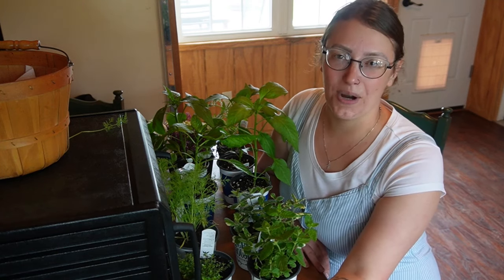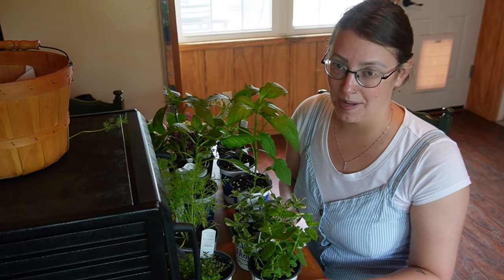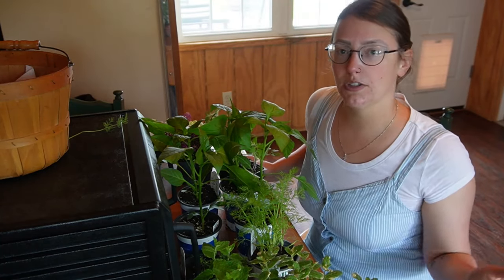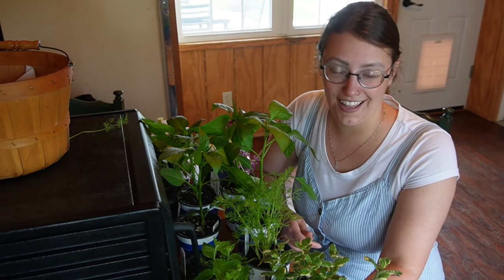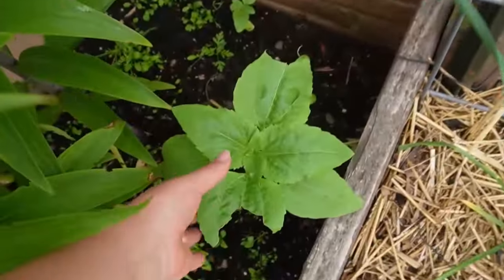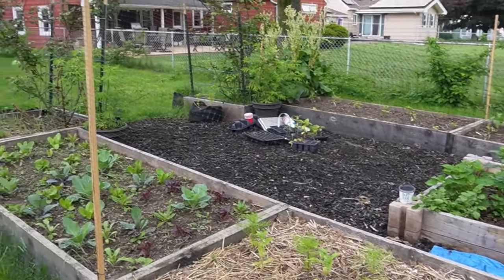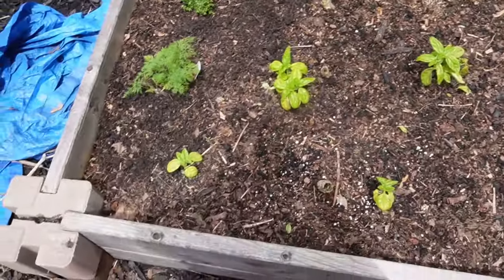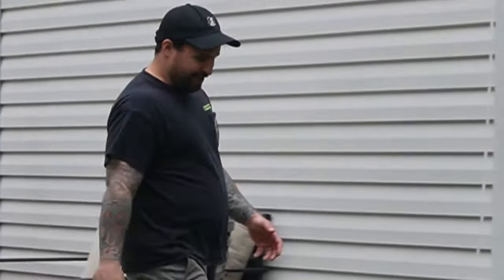1st Garden Tour of the Year!